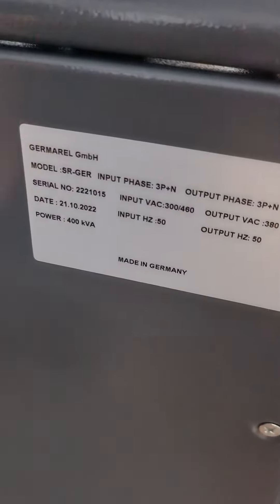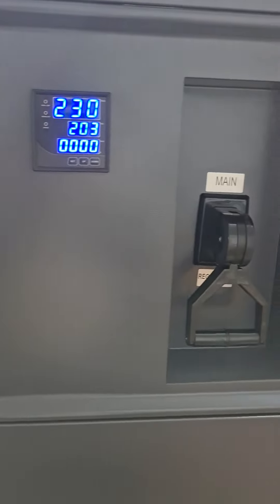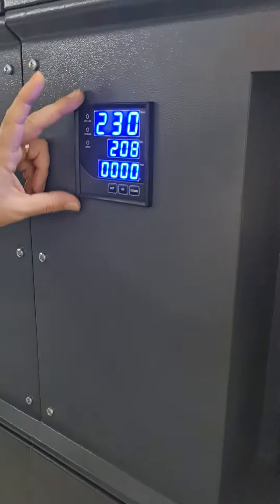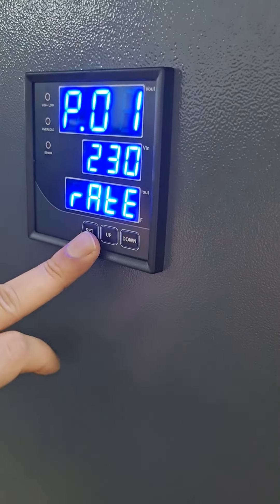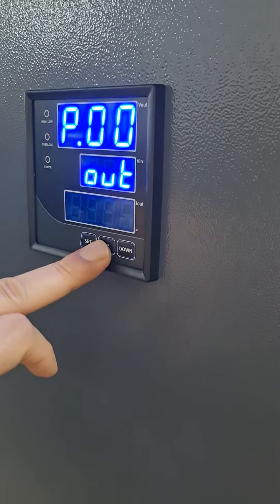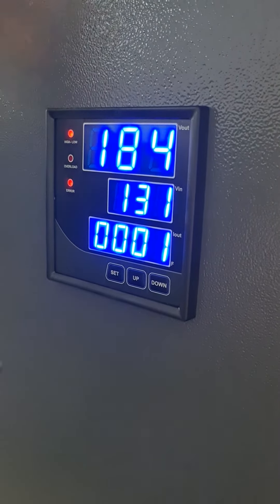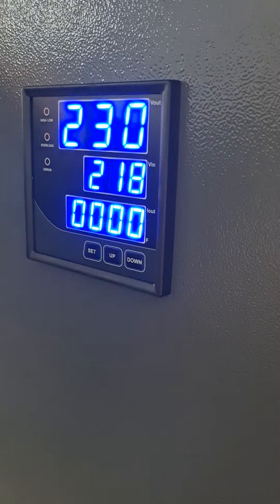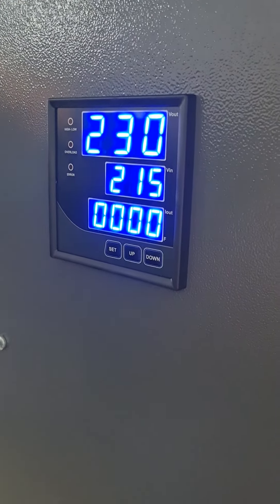SR-GER 400kVA Servo Voltage Stabilizer/Regulator From Germany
SR-GER Servo Voltage Stabilizer solutions are devices of microprocessor voltage control protection and management which are controlled, which have high-speed servo technology. They are adjusted to the right voltage value required by industrial devices that are quick growing and that are becoming more sensitive; and they are designed to meet their continuous, settled, and secure energy needs.

In this video, we are showing our Servo Stabilizer/Regulator product with the below details:
SR-GER 400kVA Servo Voltage Stabilizer/Regulator
Power Factor: 0.8
Input: 380VAC  (300V- 360V), 50Hz, 3P+1N+1G
Output: 380VAC ±3%, 50Hz, 3P+1N+1G
Indoor IP20 Standalone

Our SR-GER solutions are designed and manufactured in Germany. Depending on the clients' requirements, we can adjust and produce Servo Voltage Stabilizer for different applications, such as Industrial, Commercial, and Marine applications. SR-GER by Germarel has a wide range of power, ranging from 1KVA to 5000KVA. We can produce outdoor cabinets with different IP Classes, such as IP44, IP54, IP55, and IP65. Our cabinets can be produced with different cooling systems, Fan-cooling, Air Conditioner Cooling, or Oil Cooling.

We will respond to your inquiry quickly.

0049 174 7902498